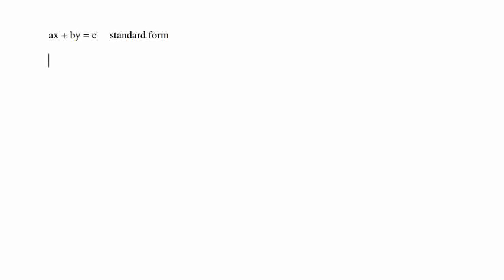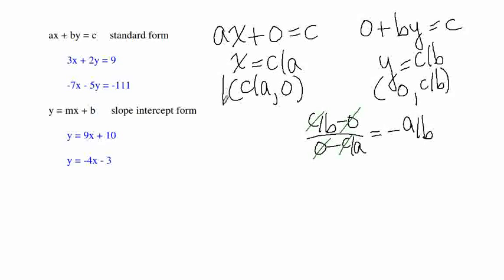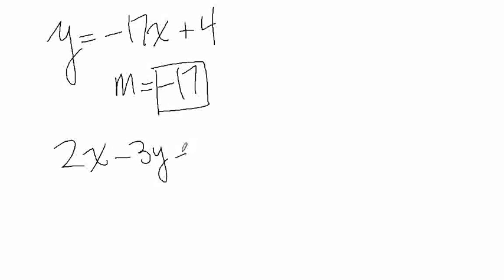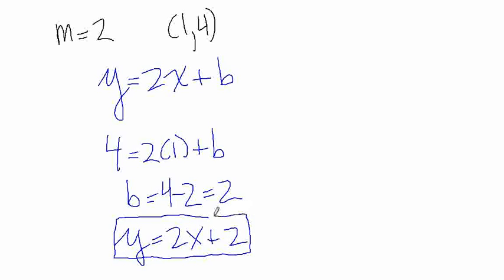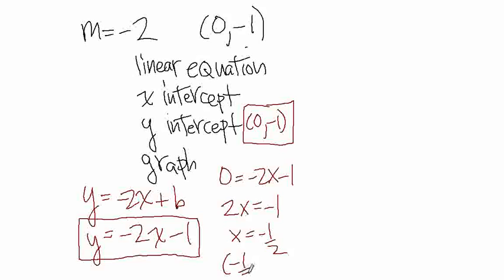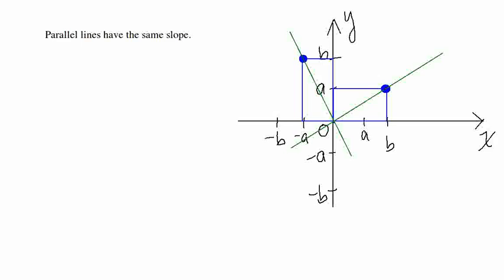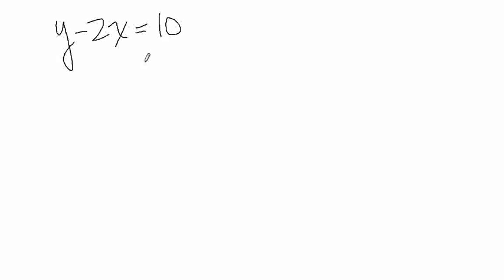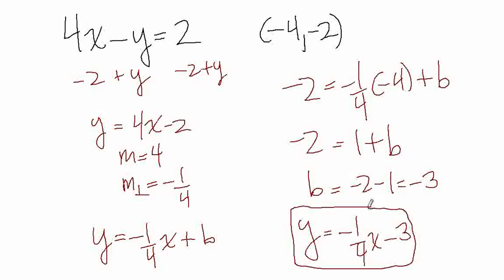Philfour Algebra 1 : Linear Equations - Standard Form & Slope Intercept Form